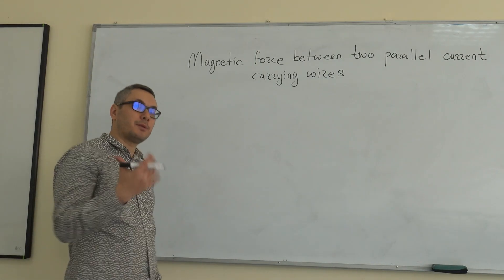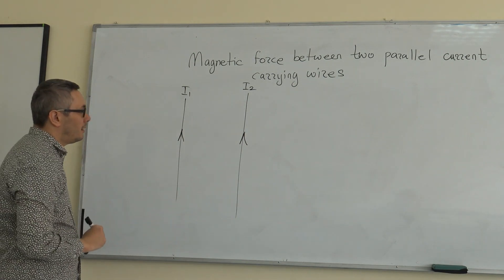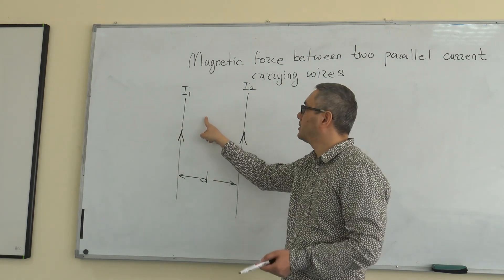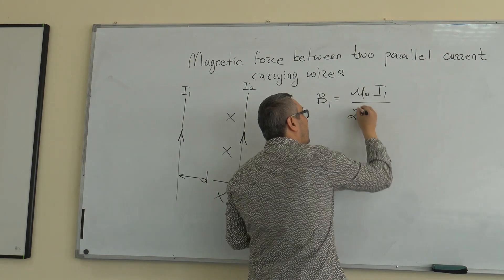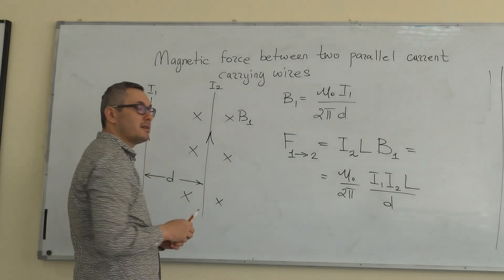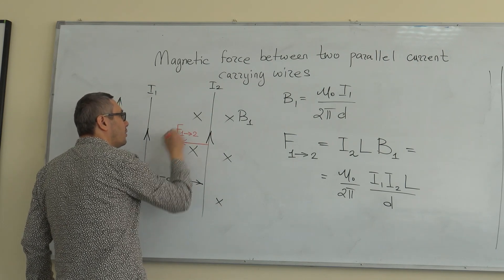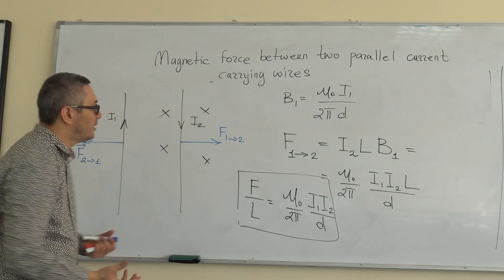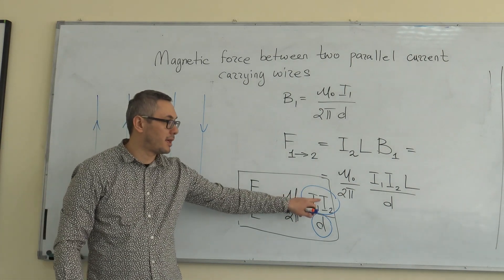Magnetic Force between Two Parallel Wires